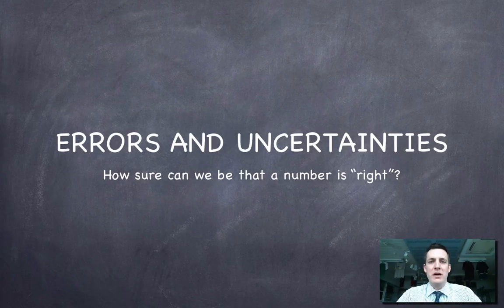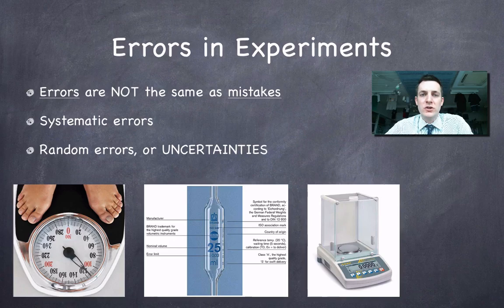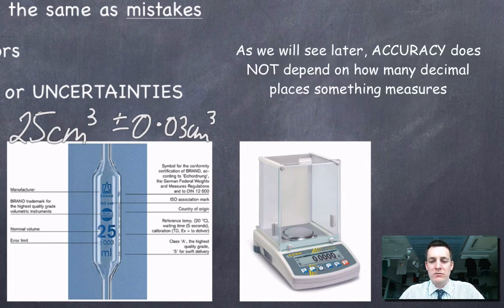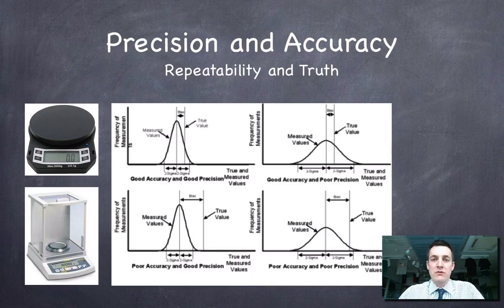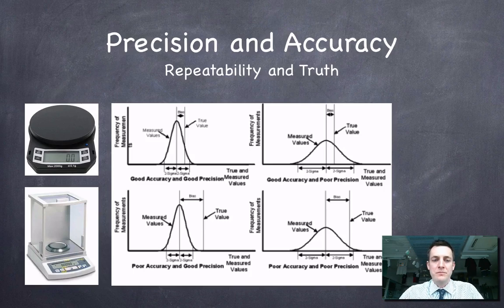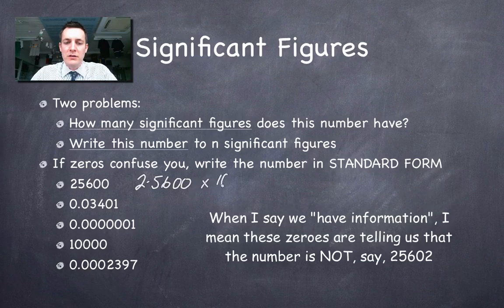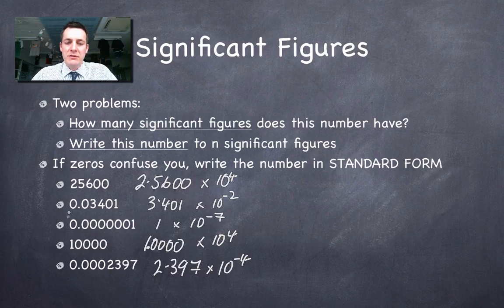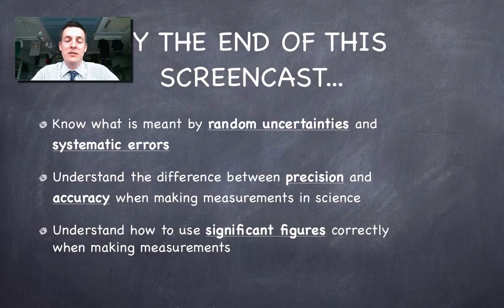1 Errors and Uncertainties in Measurement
3rd in a series of five introductory films covering some of the basics that span most of the topics in the IB Diploma chemistry course. Here we look at what we mean by different types of ERRORS in experimental measurements, and how we can assess their size.